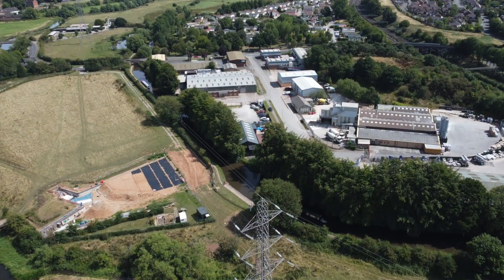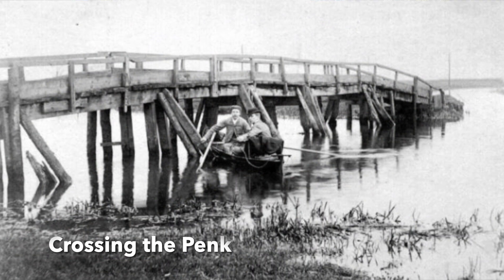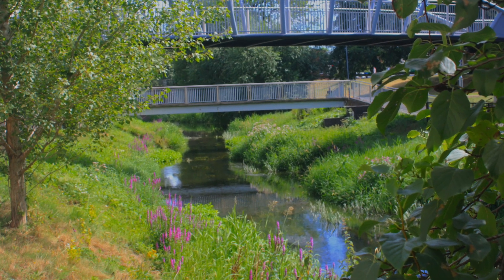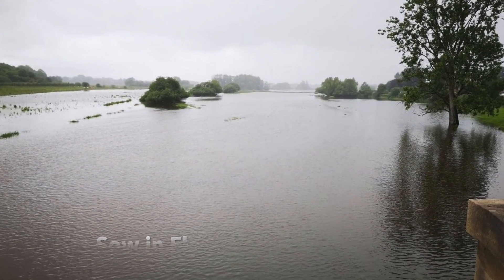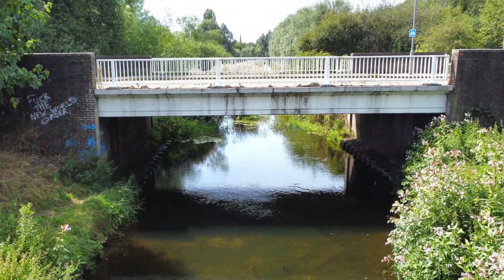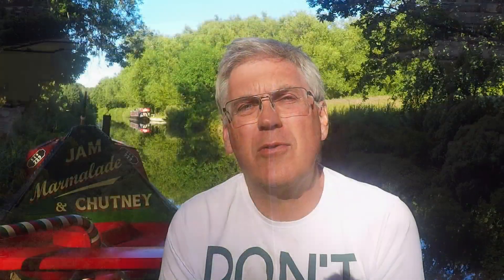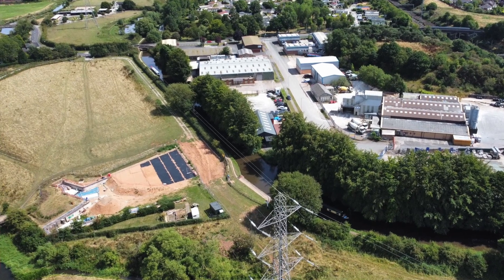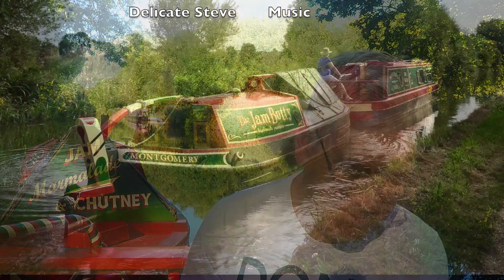The Stafford Branch Canal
Exploring the lost Stafford Branch Canal, and taking a look at the progress made in its restoration.